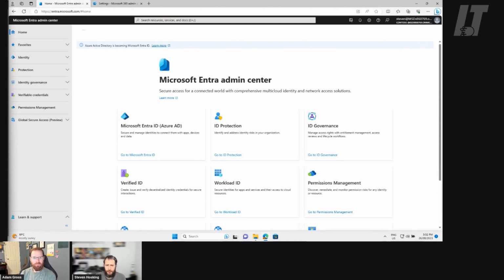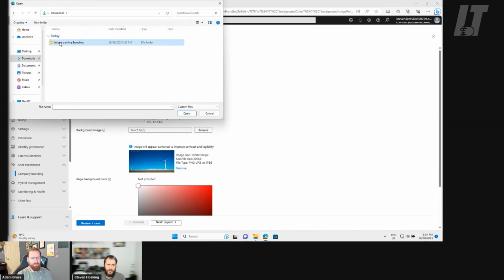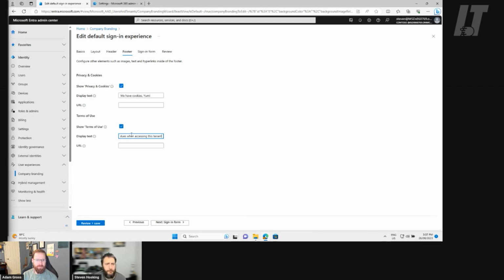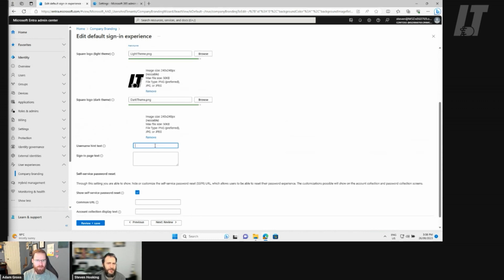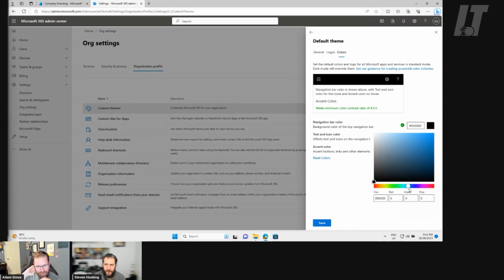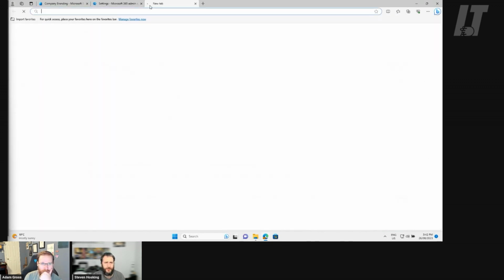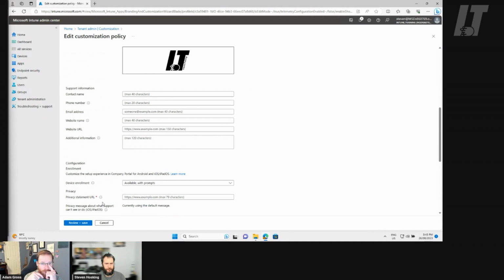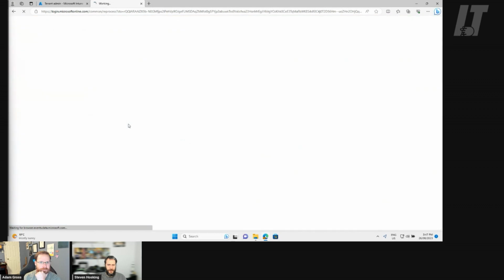2023E03 - Company Branding (I.T)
00:00 - Intro
01:10 - Why use company branding
04:41 - Microsoft Entra ID company branding
11:40 - Microsoft 365 theme customization
14:17 - View company branding
16:20 - Company portal customization
19:16 - Company portal website
20:38 - Wrap up